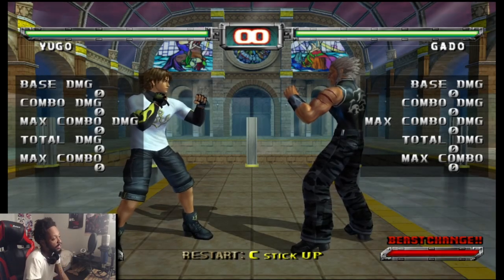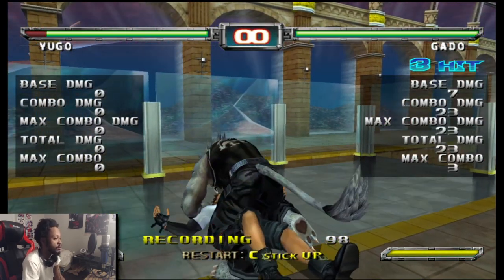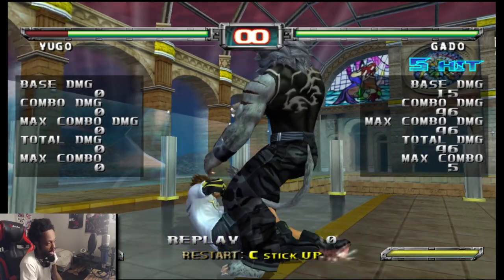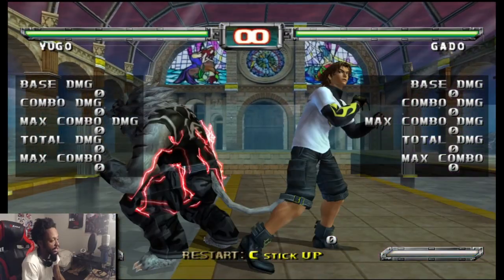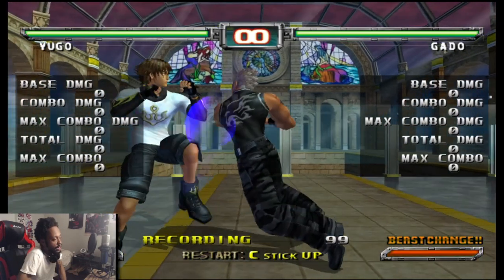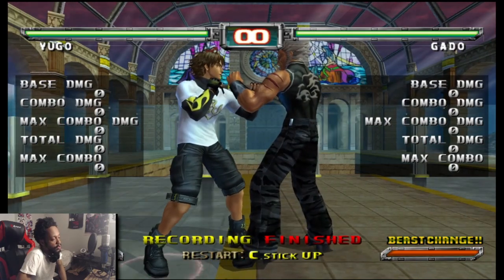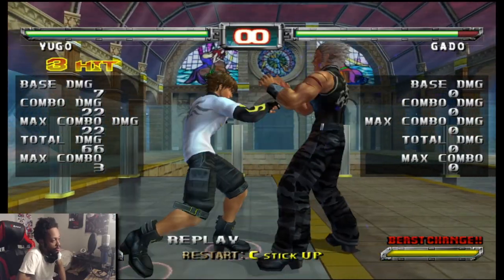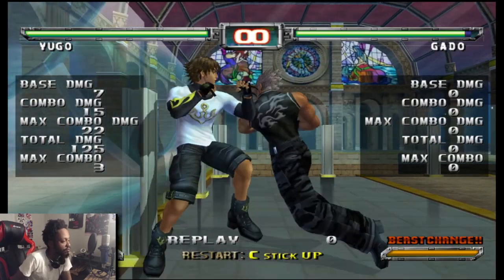Dealing with Gado | Bloody Roar Guides | JERItheOG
INTRO - 0:00
236B POUNCE - 0:11
236P COMMAND GRAB - 0:58
236P FOLLOW UPS - 2:14
DOWN KICK FOLLOW UP - 2:36
MID KICK FOLLOW UP - 2:47